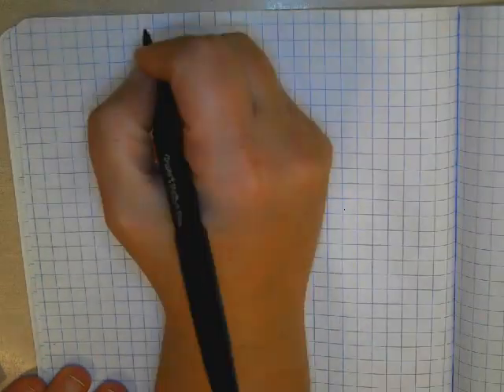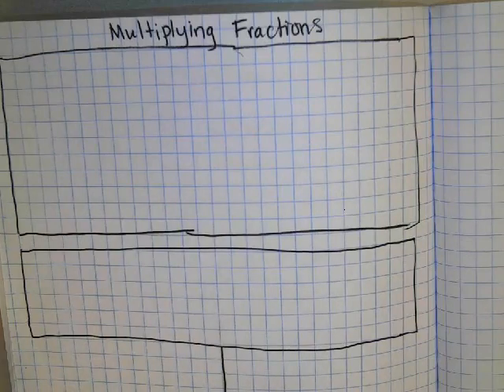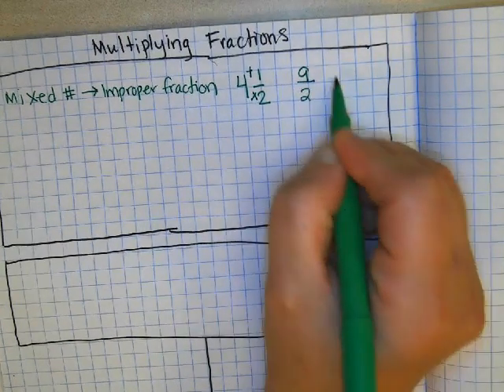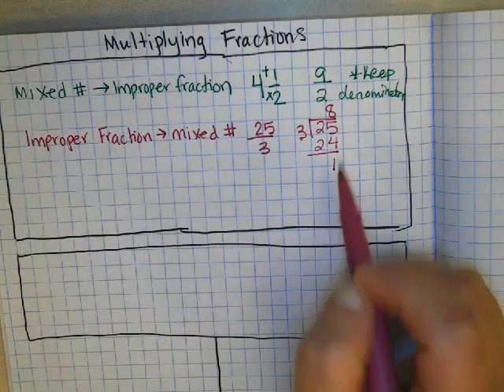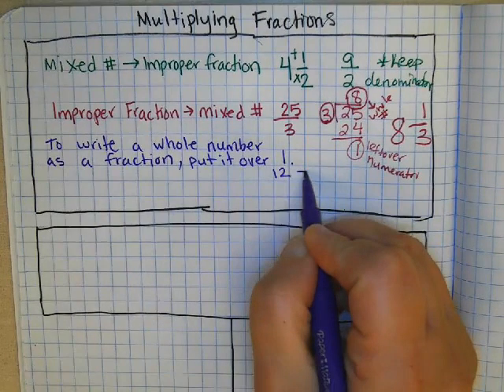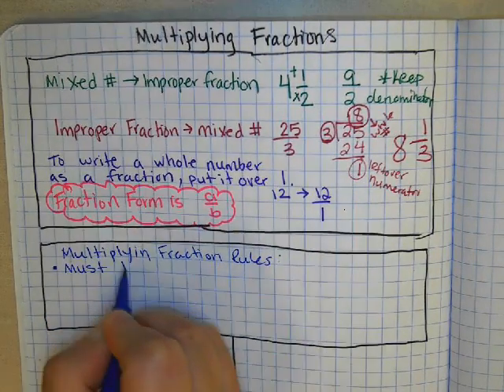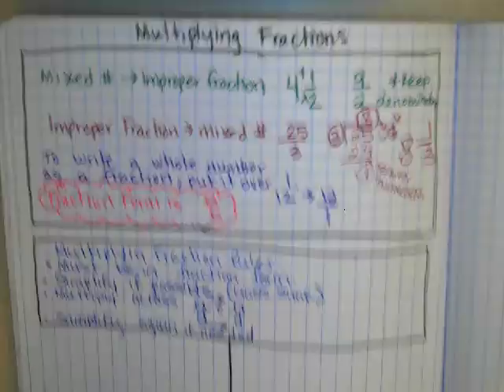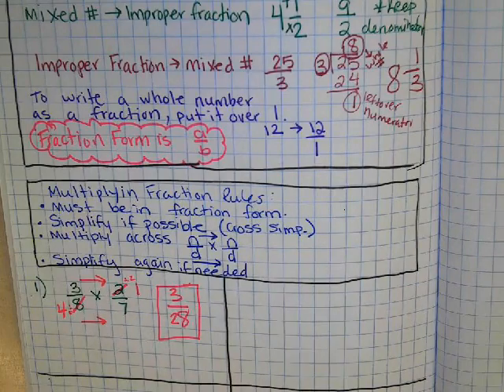Multiplying Fractions Intro